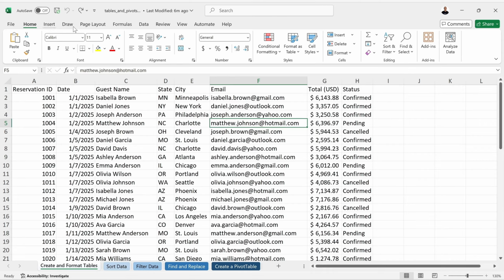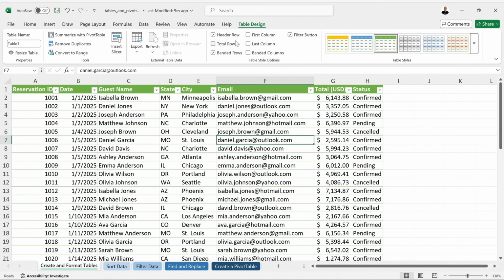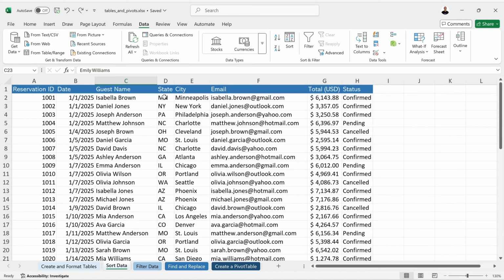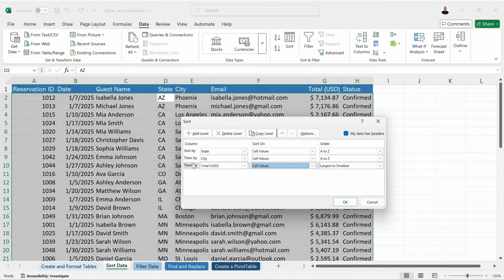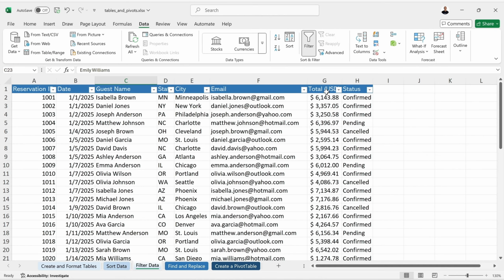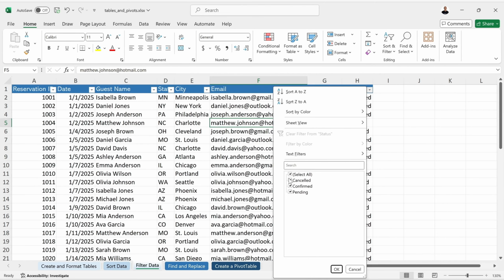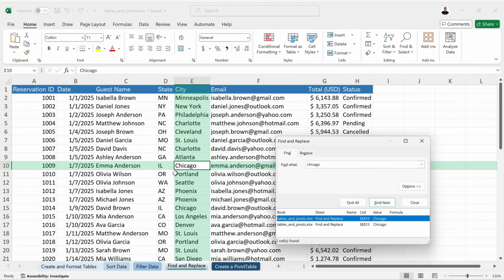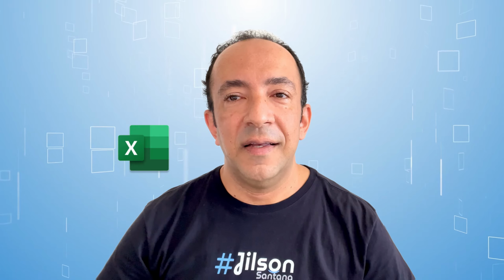Excel Tables Tutorial - Sort, Filter & Clean Data Like a Pro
Stop scrolling through messy spreadsheets. Master Excel Tables in just 13 minutes and organize, sort, and filter rows like a data professional.

Perfect for busy professionals, students, and entrepreneurs who need to find information fast and work smarter with large datasets.

⏱️  CHAPTERS
00:00 Course Overview
00:06 Create and Format Tables
03:33 Sort Data
07:01 Filter Data
10:28 Find and Replace
12:36 Next Steps

💡 Learn data skills with proven methods used by thousands of students worldwide.

💬 What Excel topic should I cover next? Leave your suggestions in the comments!